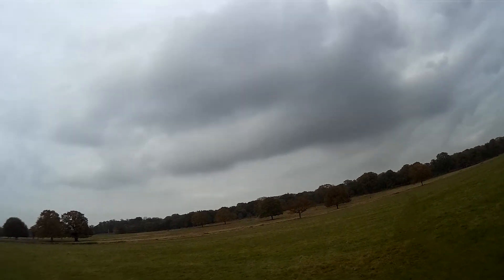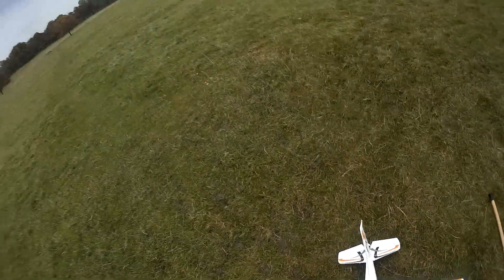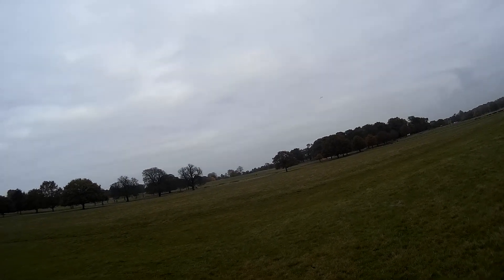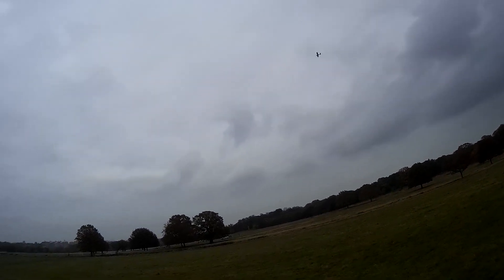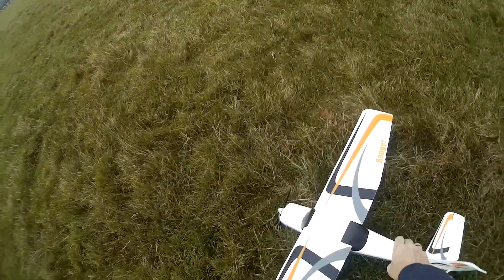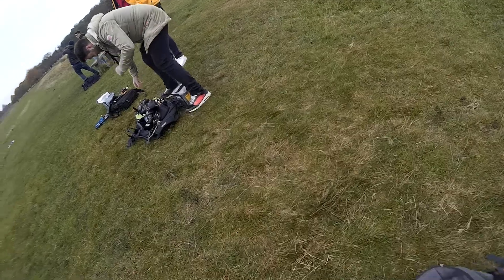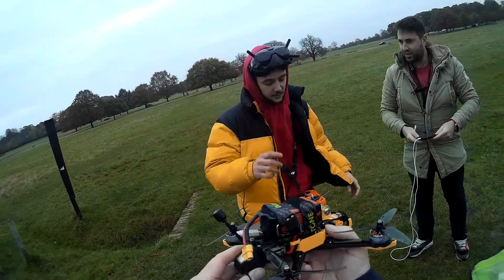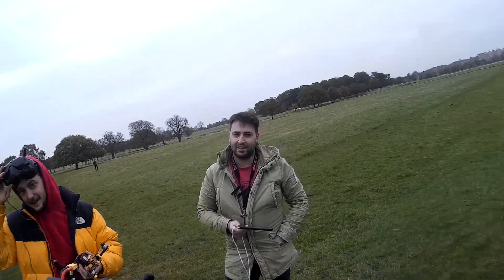Richmond Park flying with the belly lander ranger with Antonio & Giorgio letting me wear the fpv kit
Couple of great guys Antonio & Giorgio let me wear the fpv head set whilst they flew stunts WOW!

WHAT A TRIP. when I got out of bed today NO way did I ever imagine I'd experience something like this.. YOU CAN KEEP YOUR ROLLER COASTERS. CHEERS GUYS